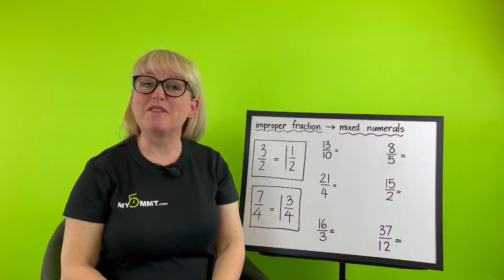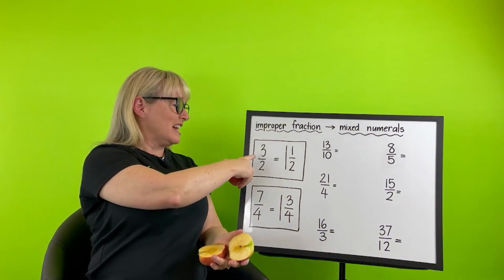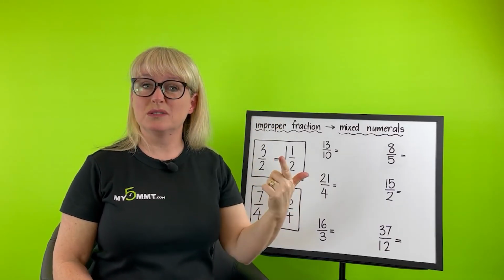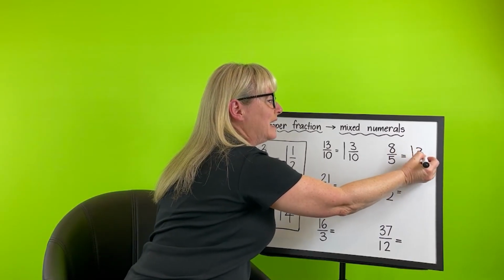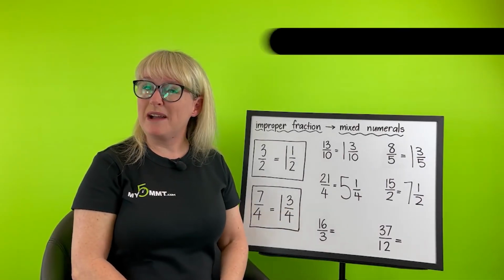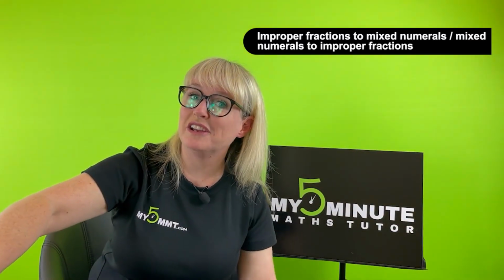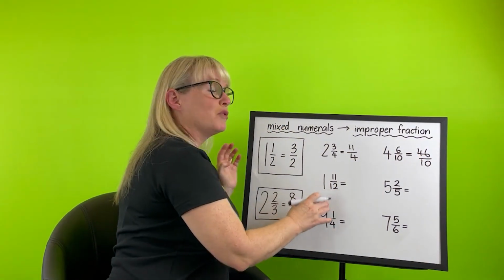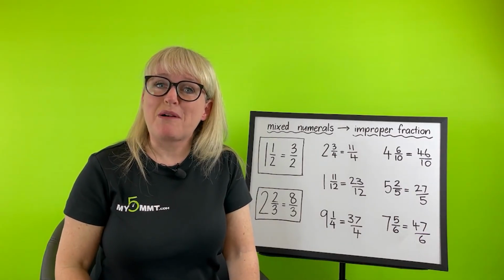How to explain improper fractions and mixed numerals to my child in Year 5 or Year 6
Show your child how to switch between improper fractions and mixed numerals with ease.